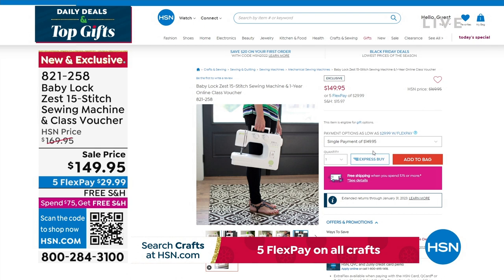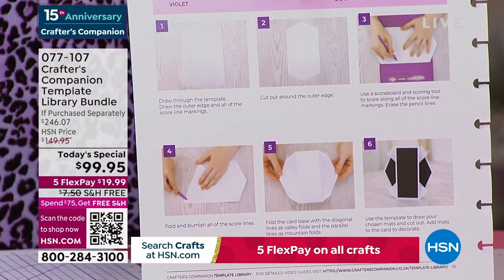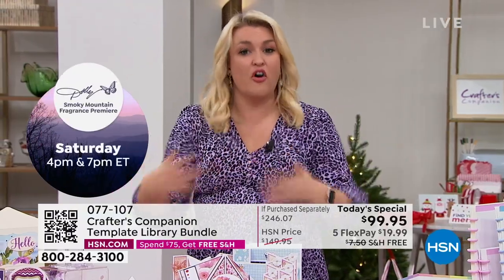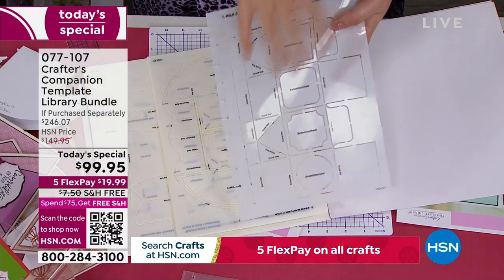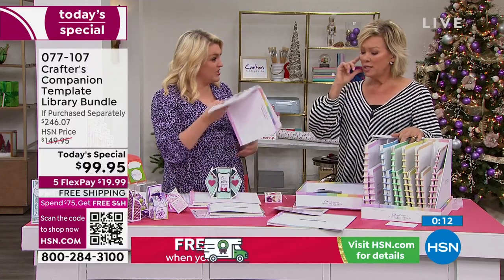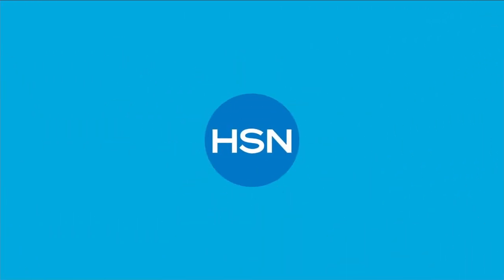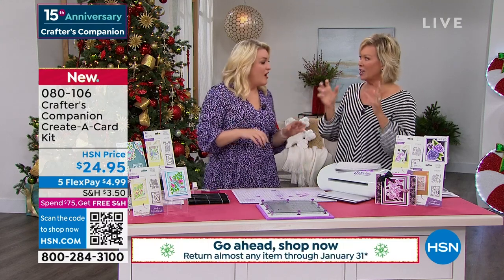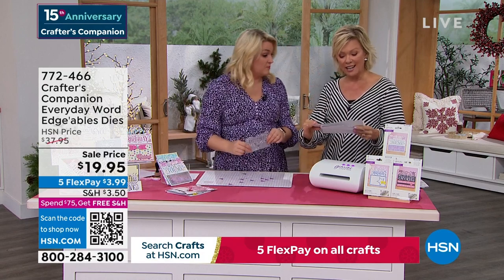HSN | Crafter's Companion 15th Anniversary 11.15.2022 - 02 PM